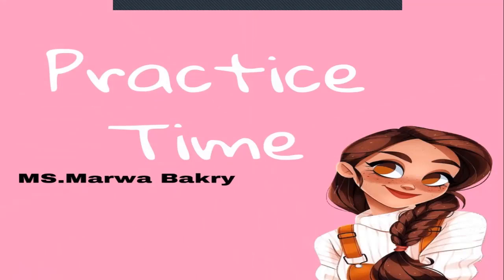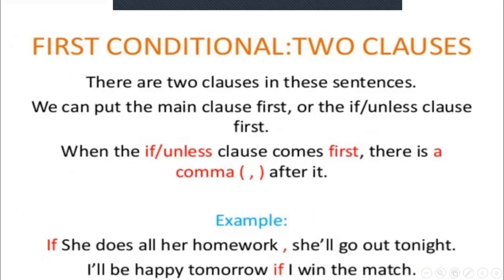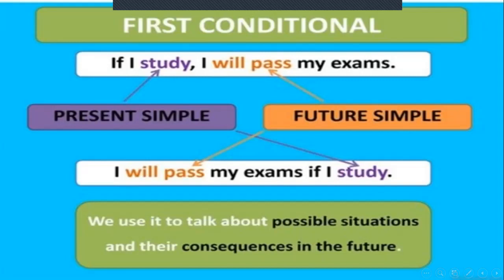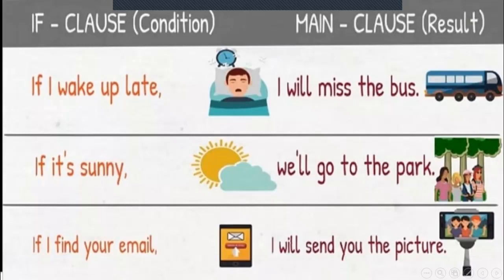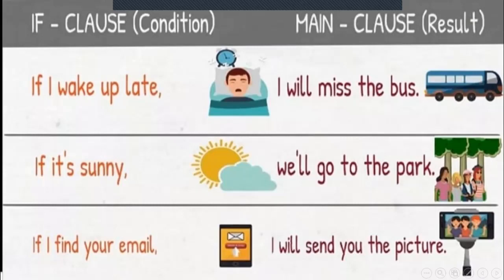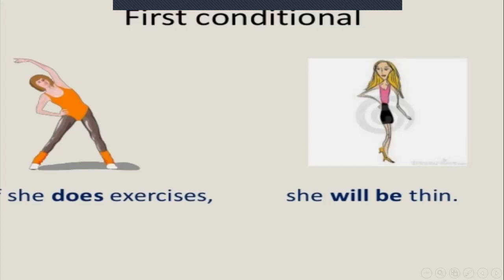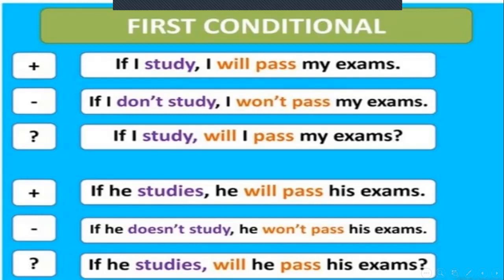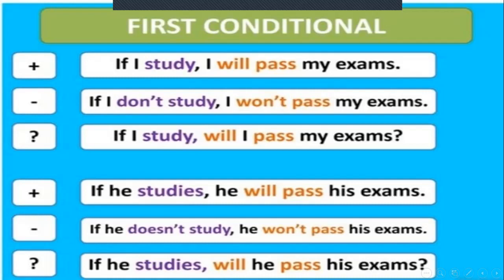First Conditional MS Marwa Bakry 1